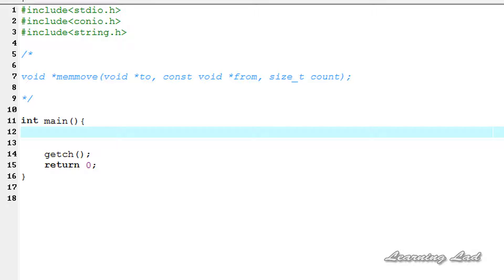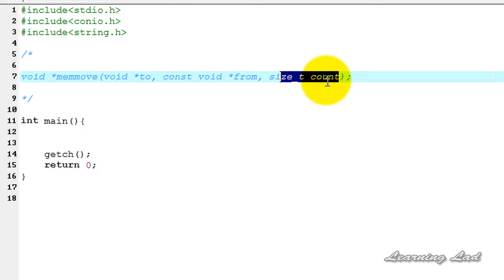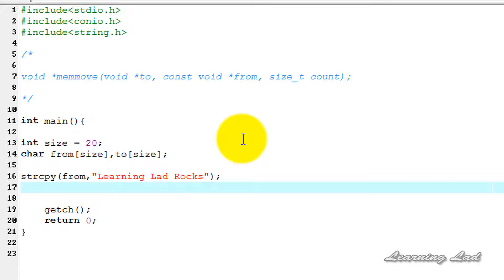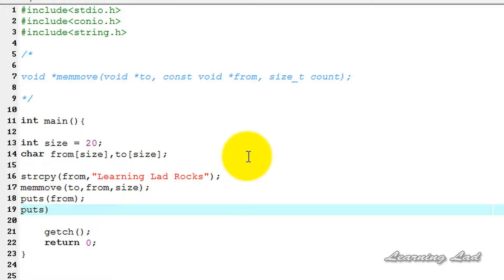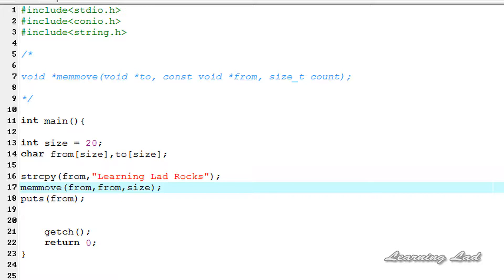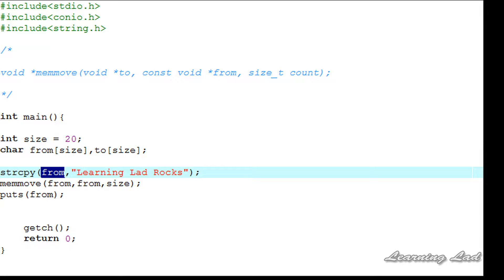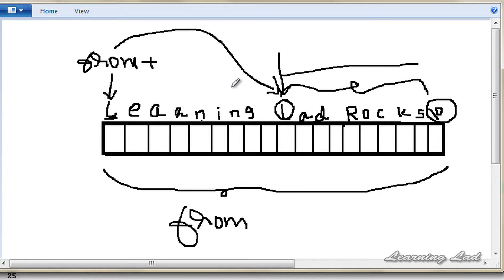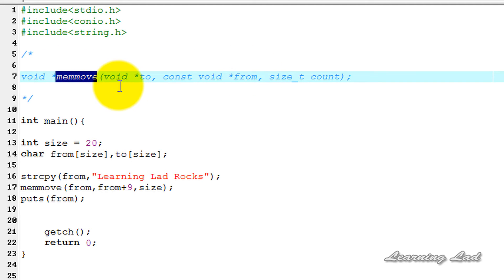memmove Function in C Programming Language Video Tutorial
In this C programming language video tutorial / lecture for beginners video series, you will learn about the memmove() function with its syntax in detail with example.

You will learn what is the use of memmove function, what is the syntax of it and also how to use it to move the characters from one array to another.
The tutorial begins with the syntax  and then explains what this function is gonna do in detail. Then it explains the usage of  it to move the characters from one memory location to another along with how to alter the contents of same array in c using this function.